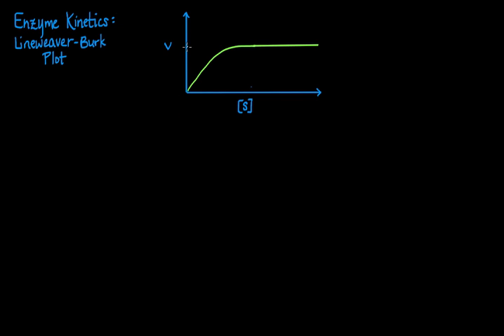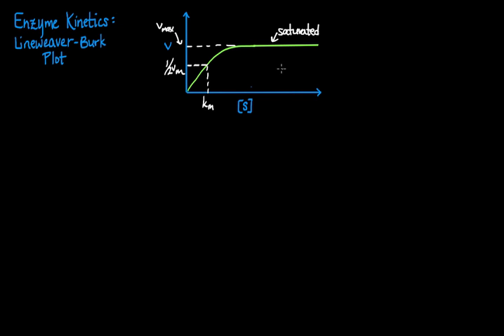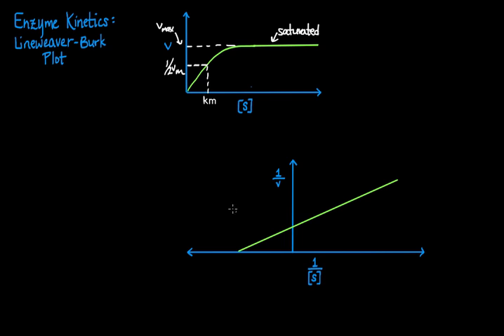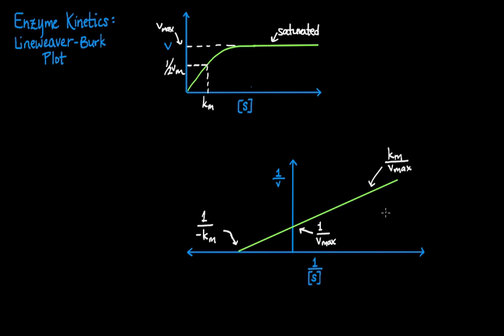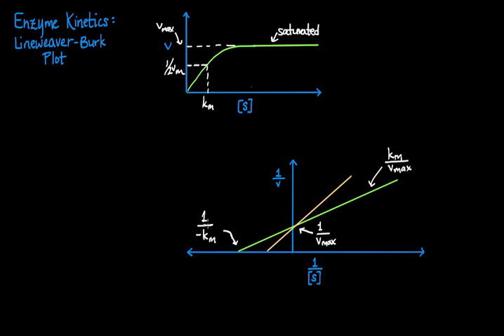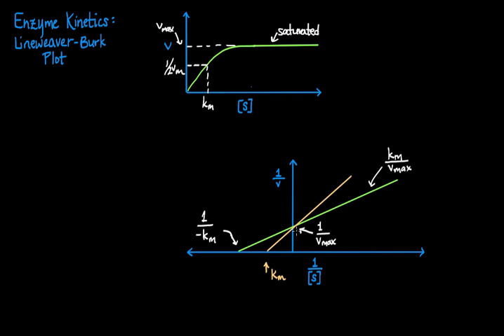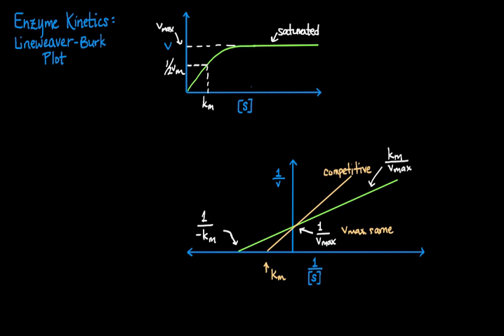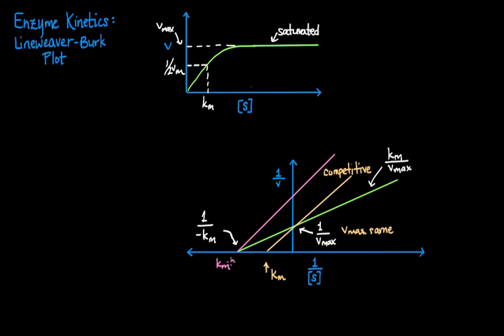Lineweaver-Burk Plot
Learn what a Lineweaver-Burk plot is and how it can be used to determine the nature of an enzyme inhibitor.